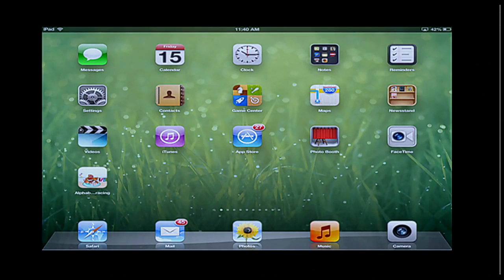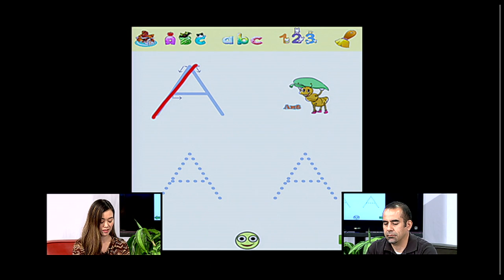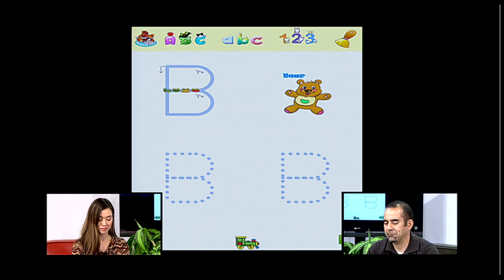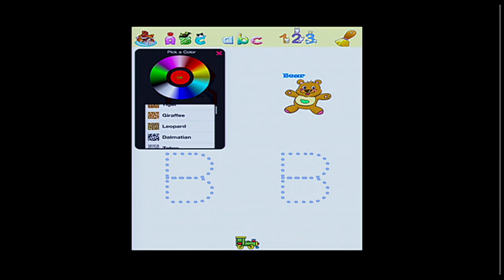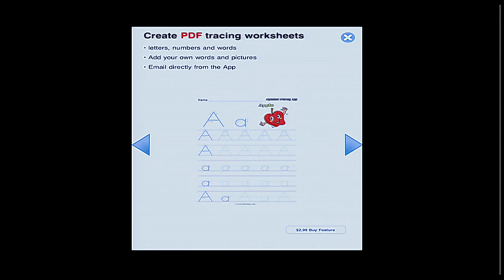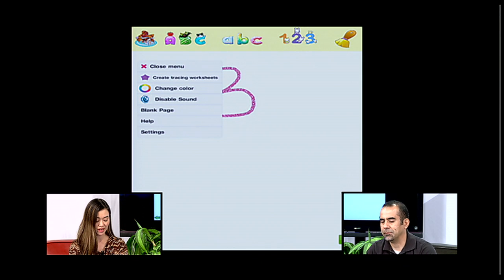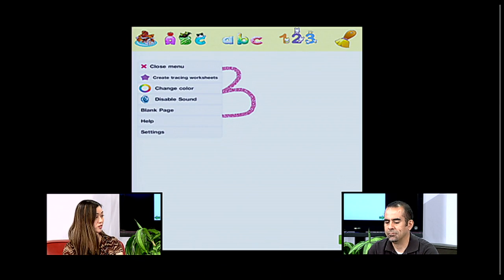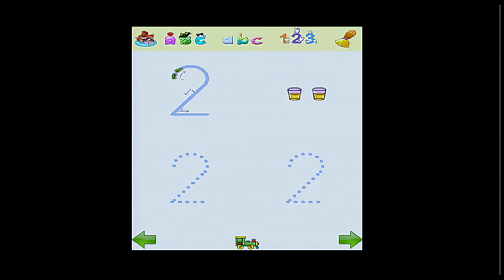What's Appening - Alphabet Tracing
In this segment Joe and Karen go over an Alphabet Tracing App and how it can be used in the classroom and at home!